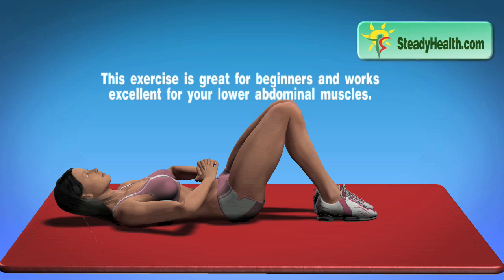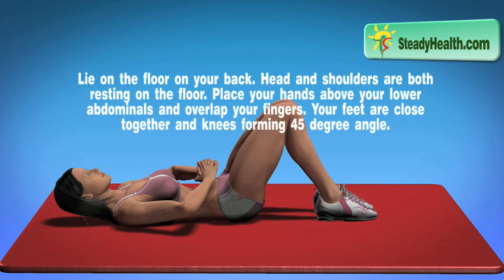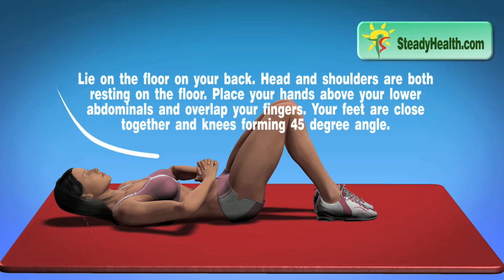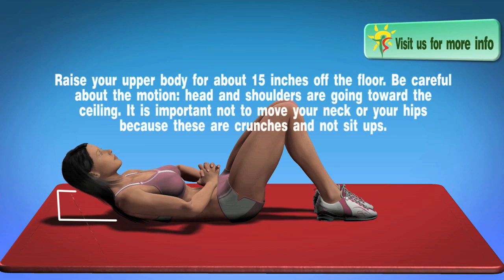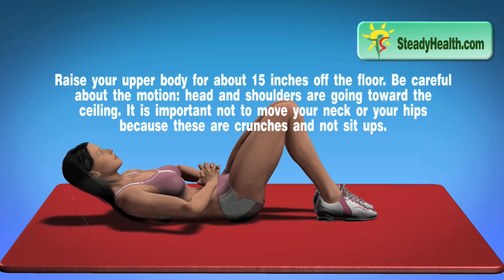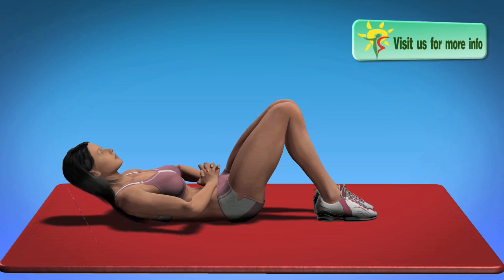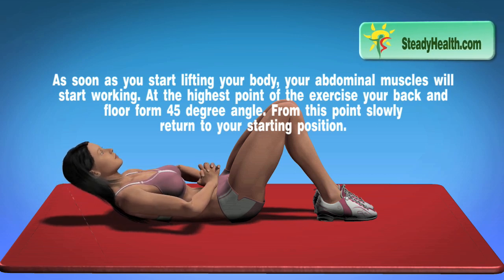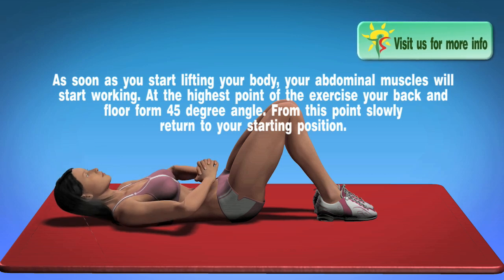Abs Exercises for Beginners Crunches for Beginners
Start or join the discussion about this video This is a great workout for your lower abdominal muscles, but be careful not to perform it with your neck.